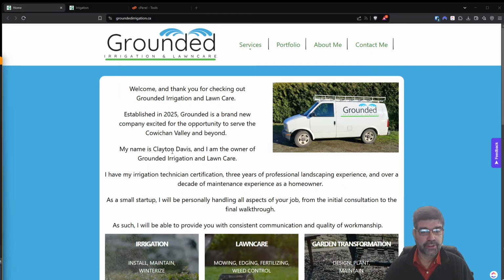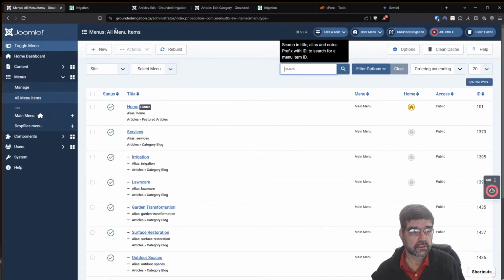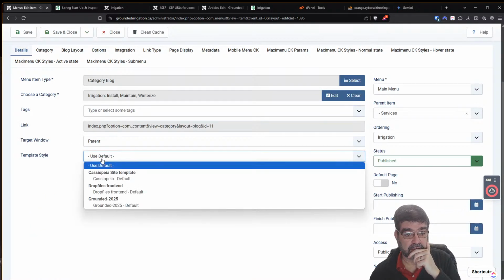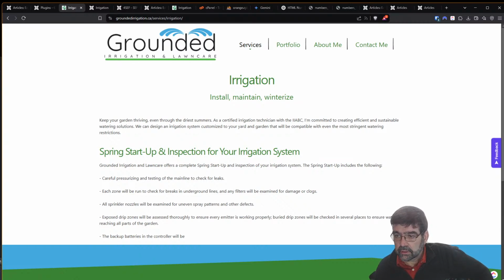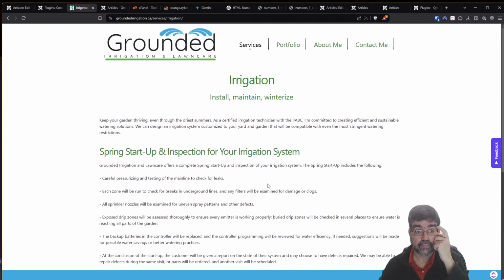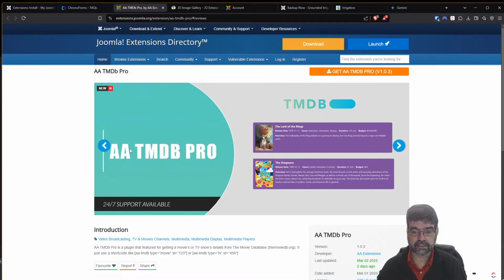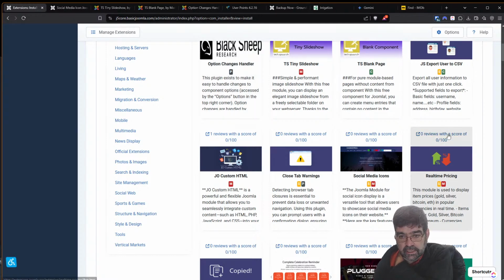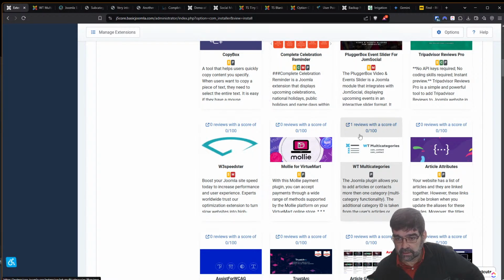Solving a Weird Problem on a Client's Joomla Site - 👀 WMW 288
One of my clients has a really weird problem on their Joomla site. An article is not displaying the full text of everything that is there and in this live stream I try to solve it.

00:00:00 – Intro & Text Truncation Issue
00:05:02 – Fix Truncated Text: Code & Article Checks
00:11:17 – Joomla Troubleshooting: Menu, Template, Database
00:33:32 – Joomla Plugin & Clean Install Tests
00:46:45 – Joomla Fix: Read More & Backup Setup
00:58:27 – Camera & Lighting Demo
01:02:43 – New Joomla Image Gallery Extensions
01:05:21 – Joomla Extensions: Mails, Forms, TMDB Pro
01:09:41 – Joomla User Points & Slideshow Extensions
01:14:09 – Joomla Option & Component Exploration
01:17:00 – Joomla CSV Export & HTML Extensions
01:20:36 – Social Icons & Real-Time Pricing
01:23:14 – Joomla Copy & Reminder Extensions
01:27:39 – Joomla Event Slider & TripAdvisor Reviews
01:28:46 – Joomla Speed & Category Extension Review
01:34:54 – Community Comments & Channel Review
01:37:32 – Final Joomla Thoughts & Thanks